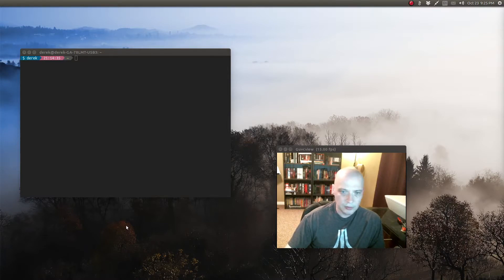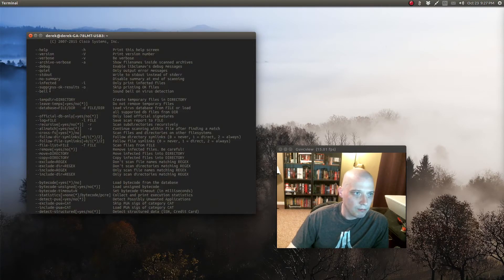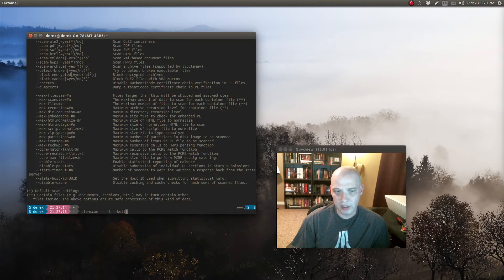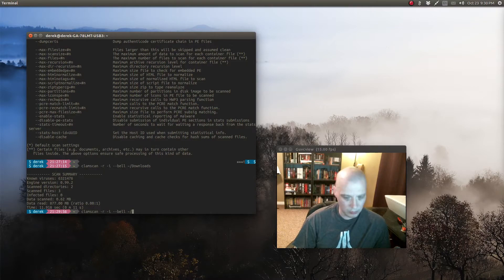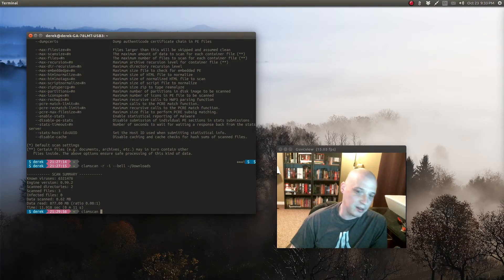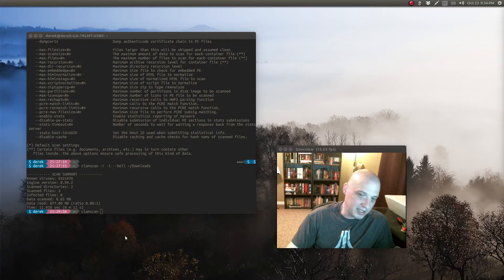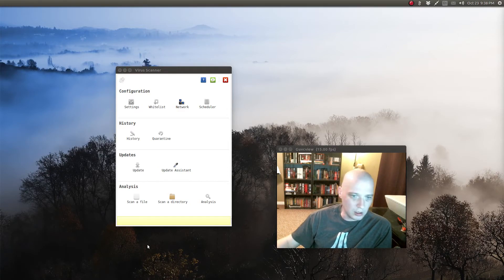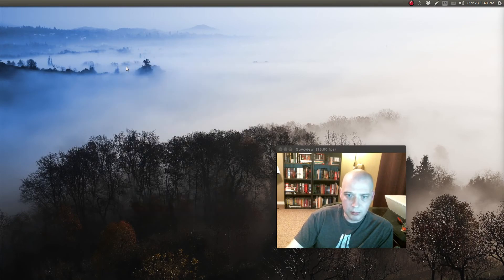ClamAV - Anti-Virus for Linux - Is It Necessary?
I review the ClamAV anti-virus software for Linux.  ClaamAV is free and open source software that  you run from the terminal.